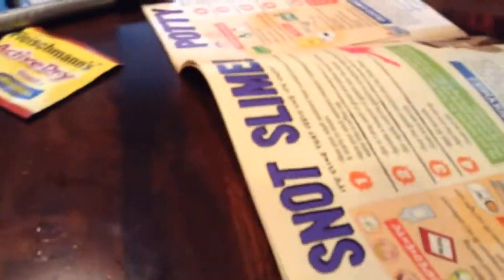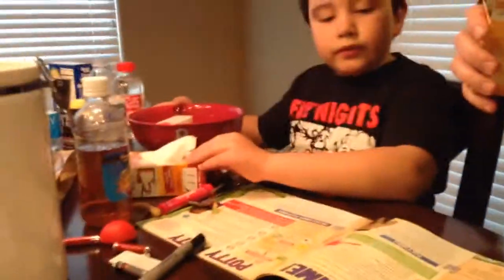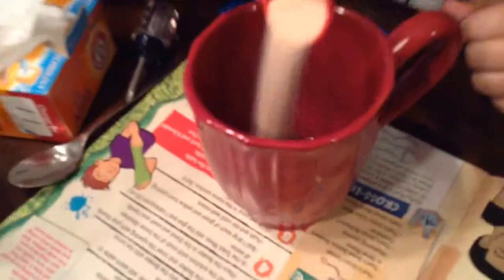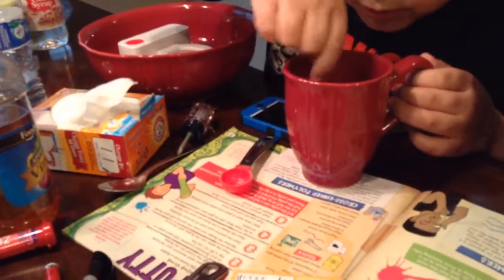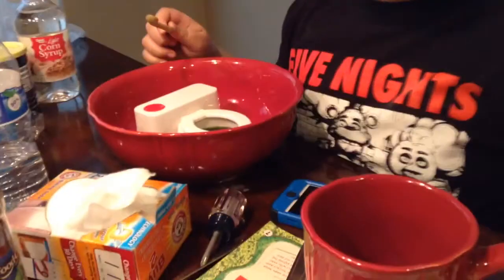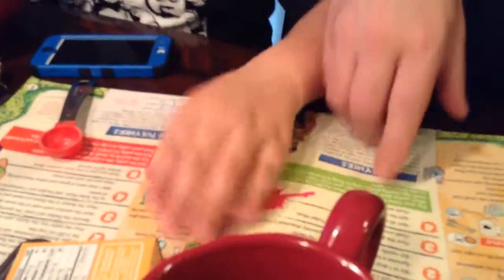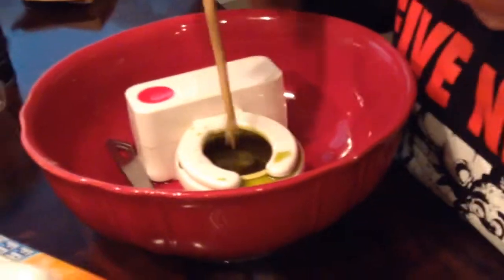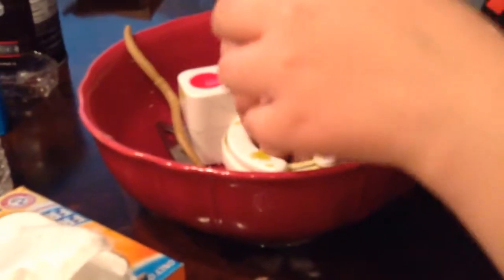That's Gross Science Lab: Snot Slime